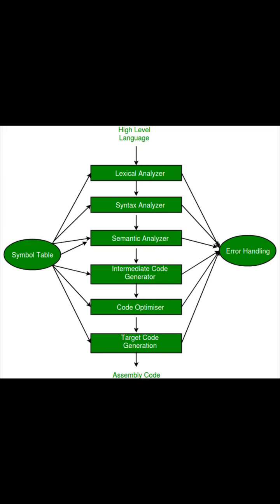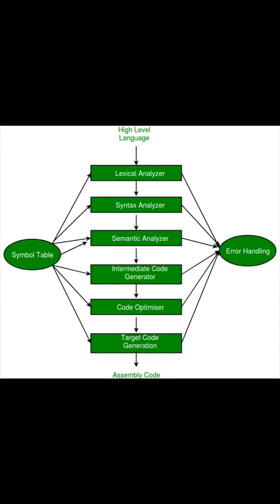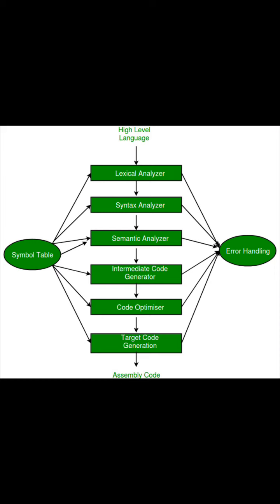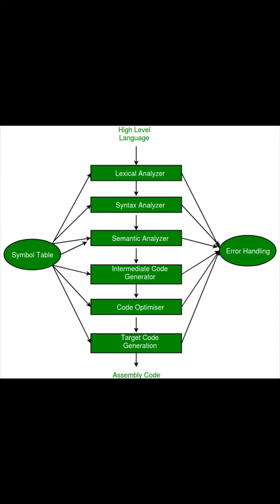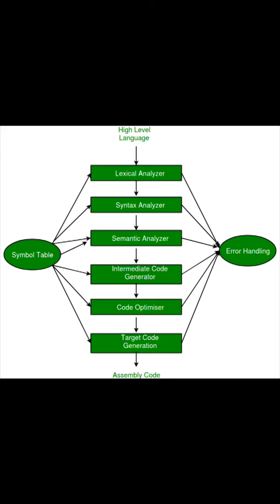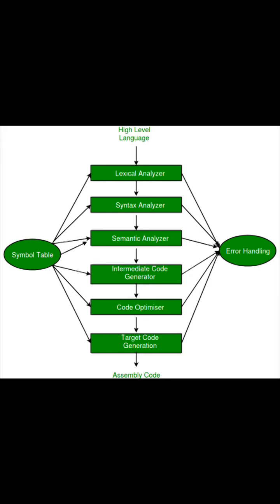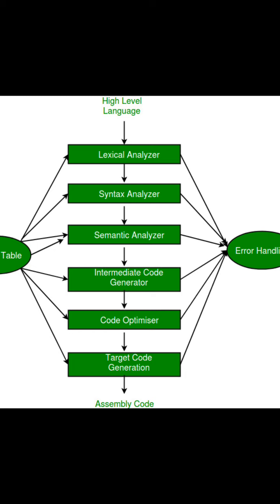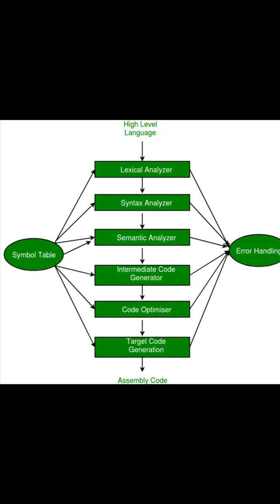CD- Compiler Design- BE CSE-IT-Phases of a compiler